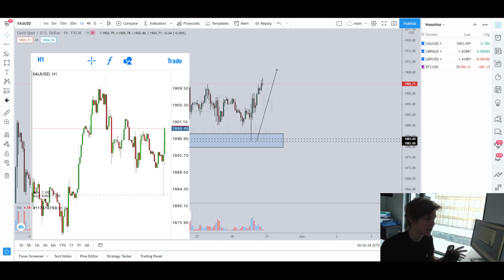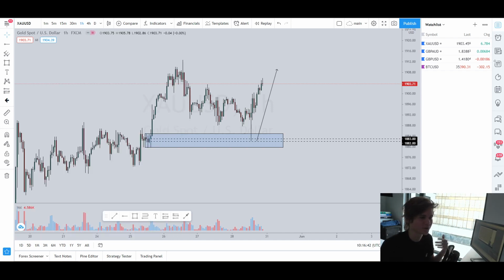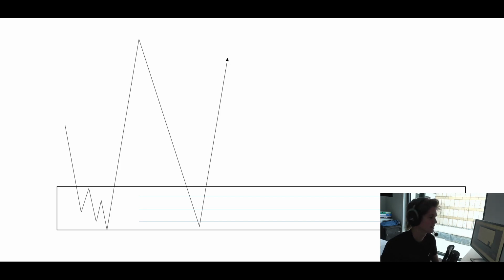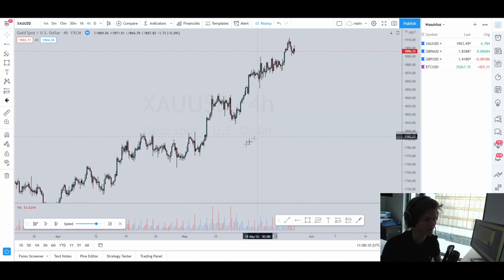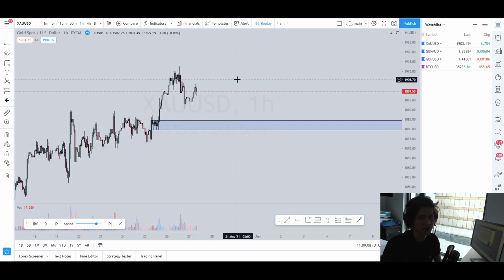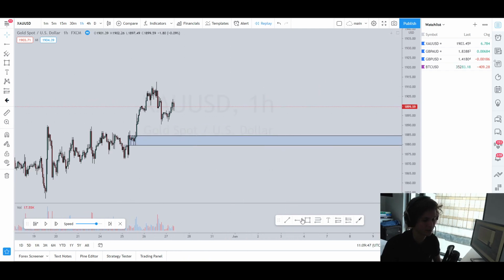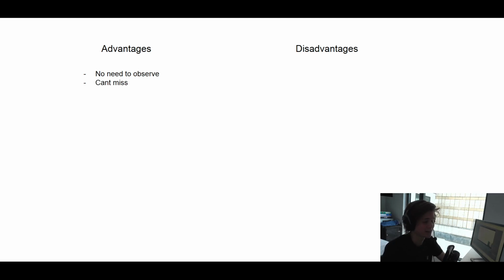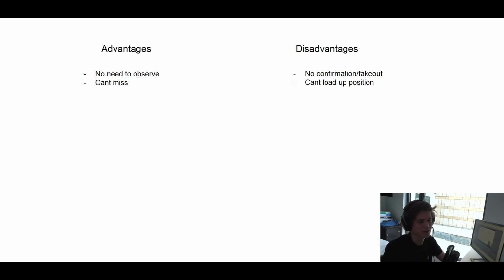HOW TO PLACE SNIPER LIMITS (FOREX SUPPLY DEMAND)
0:00 Intro/Result
0:59 Background
1:59 Theory
3:52 Trade breakdown
7:22 Wrap up